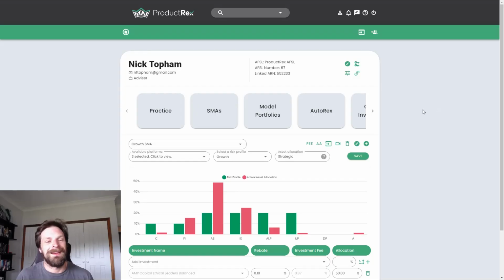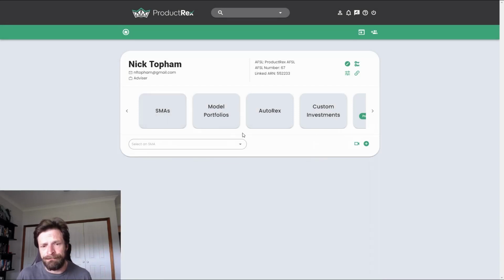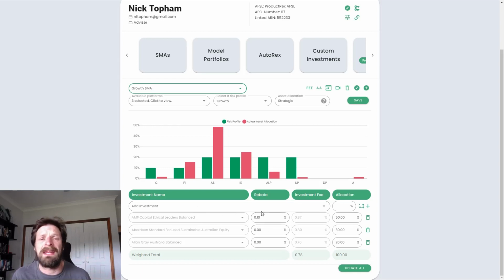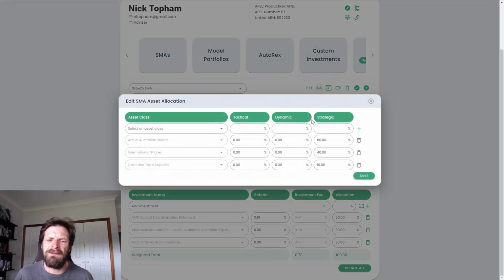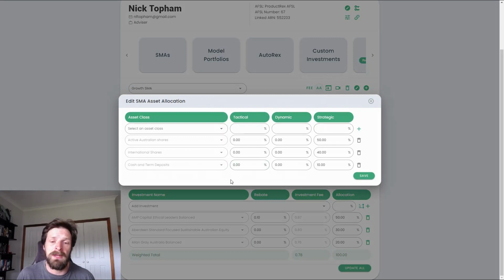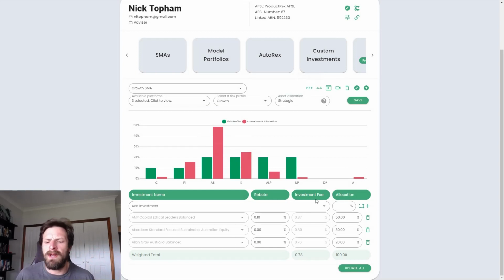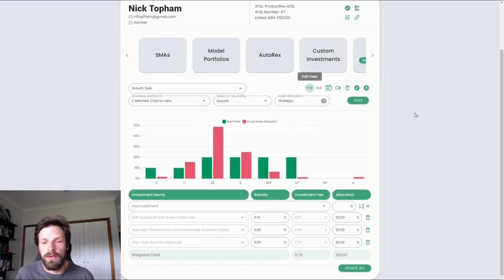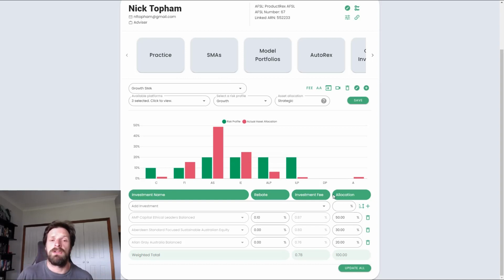New SMA functionality in ProductRex!